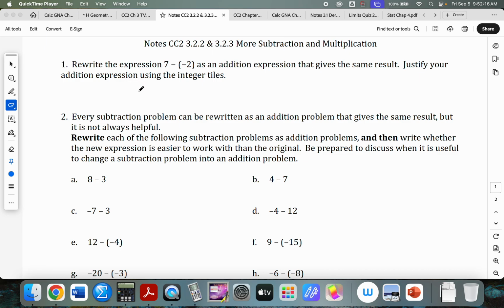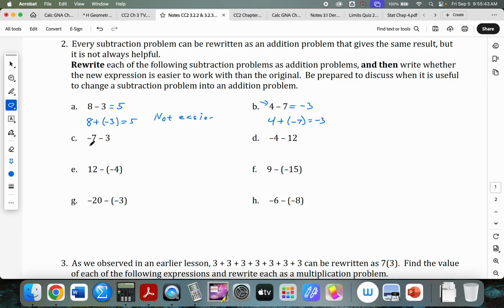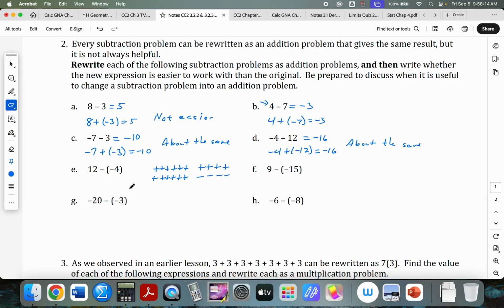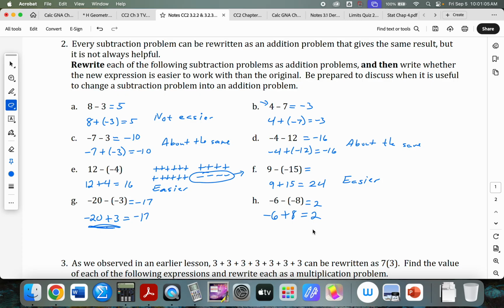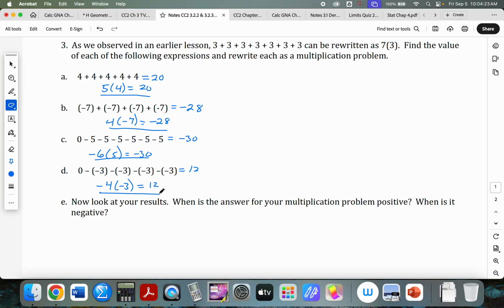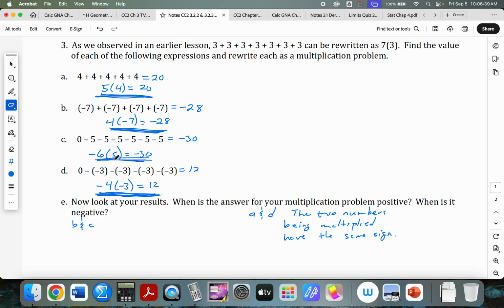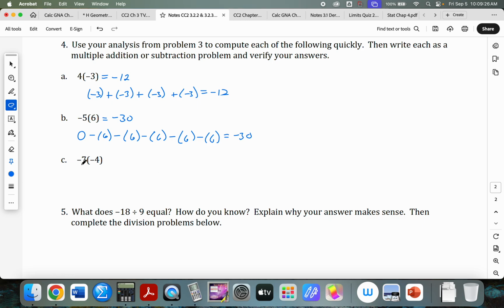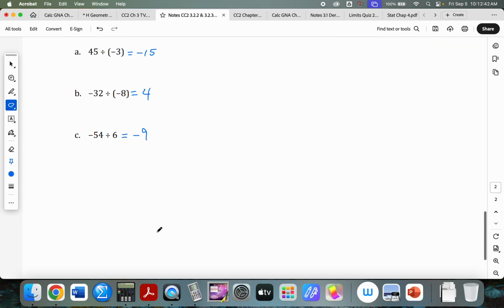Pre Alg Sep 5